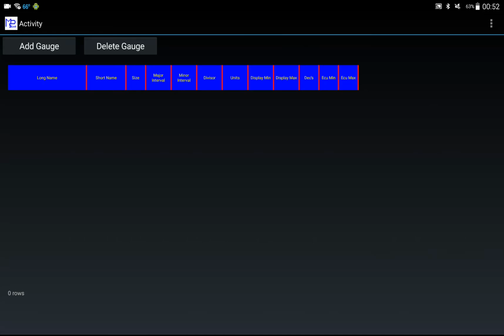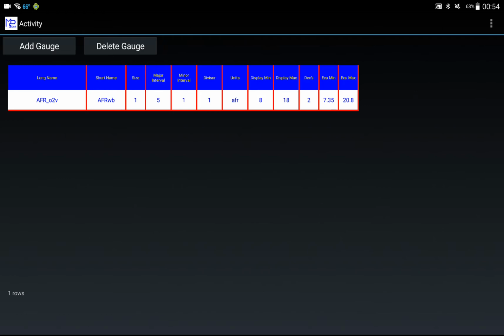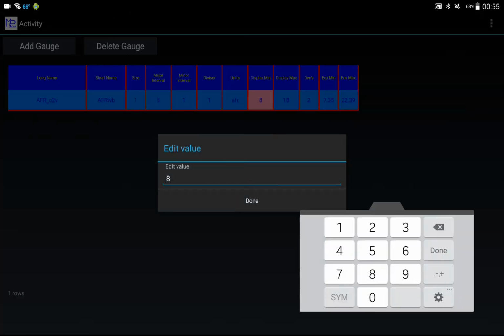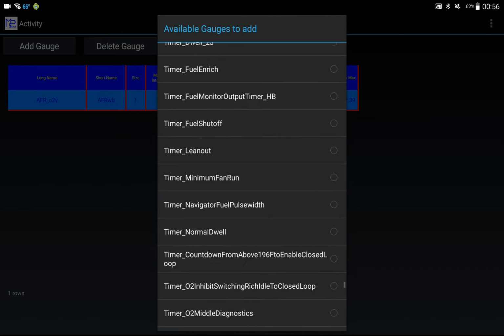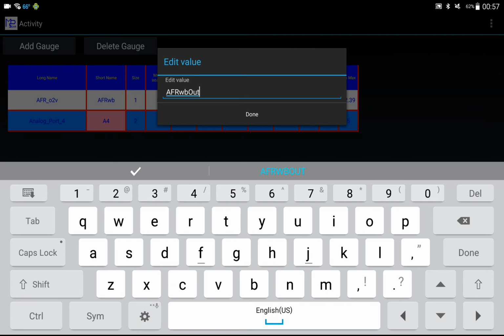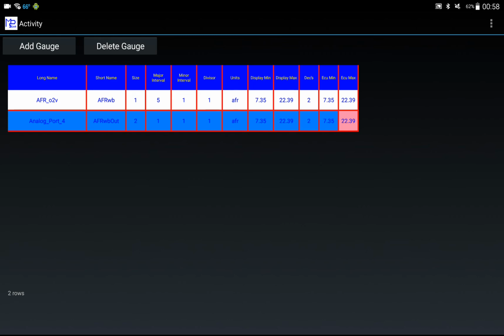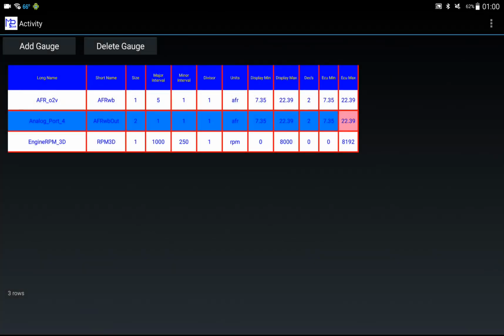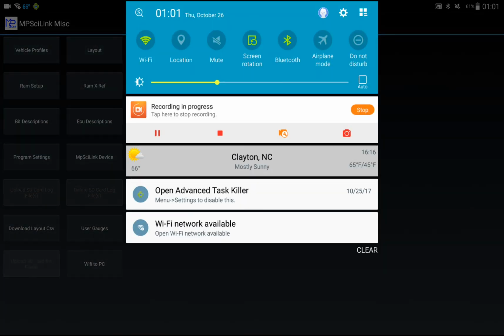MPScandroid Gauge Layout setup & information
MPScandroid  setup a gauge layout in preparation for datalogging.